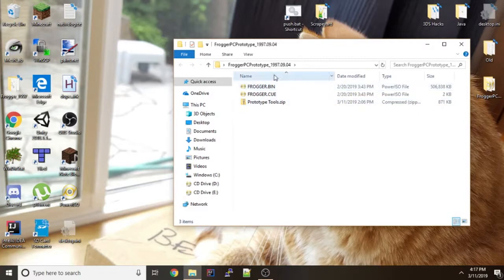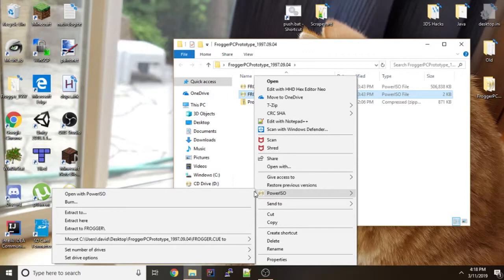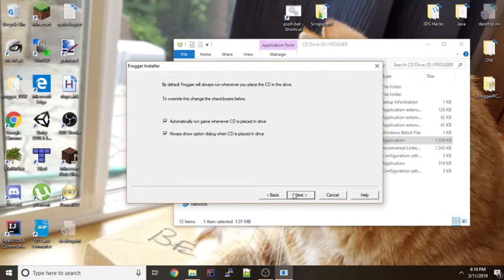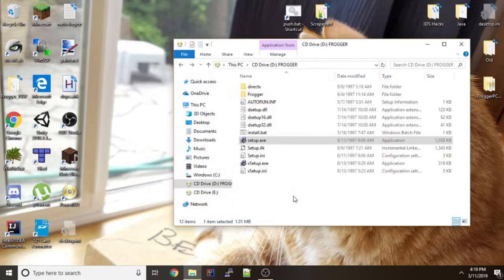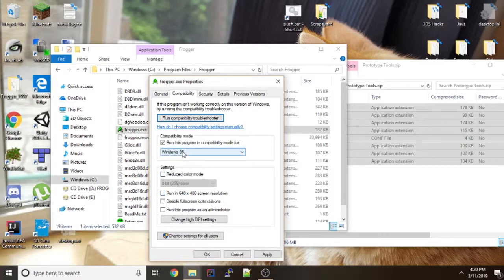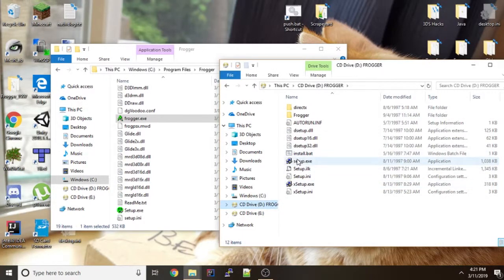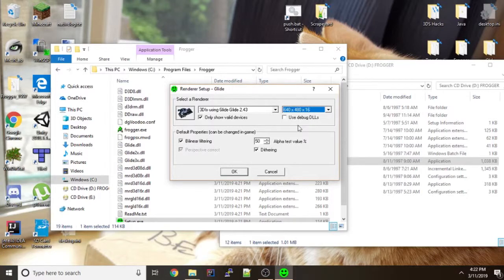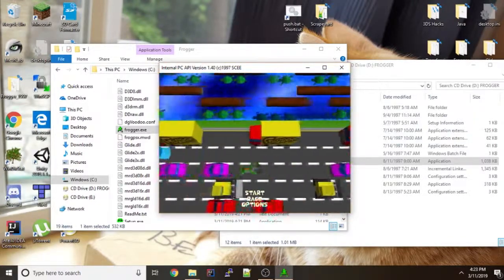How to install the Frogger Prototype Build [9/4/97]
This is the guide for how to setup the [9/4/1997] Windows 95 prototype for Frogger (1997).